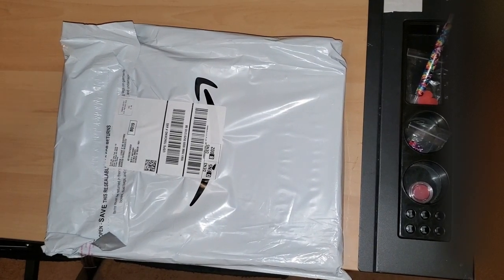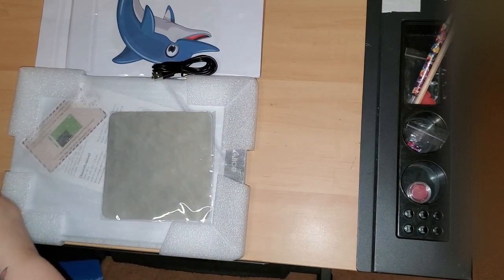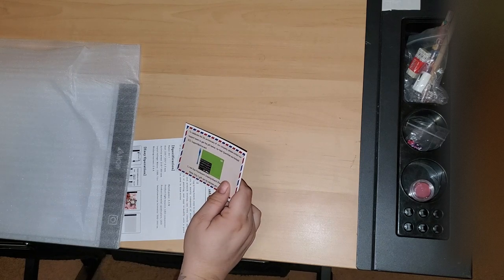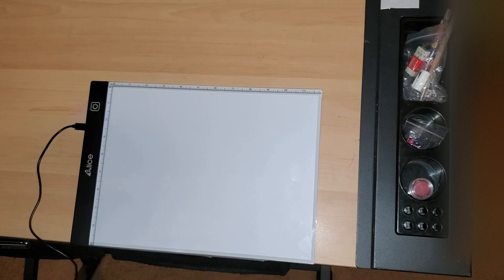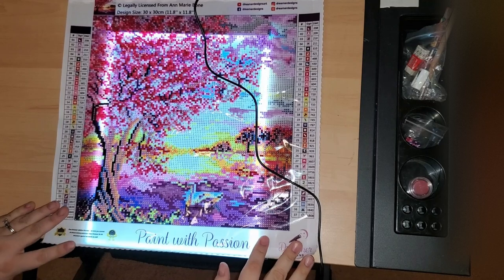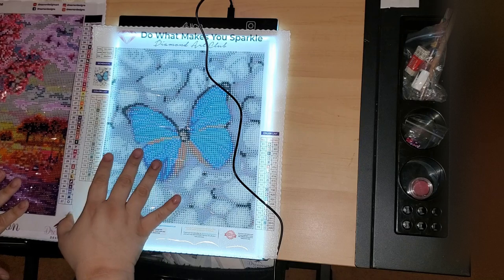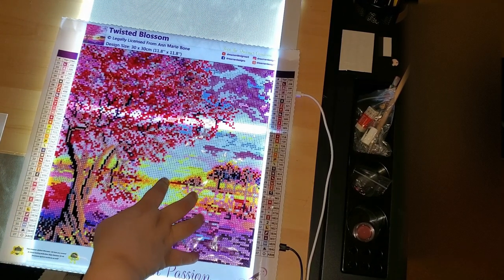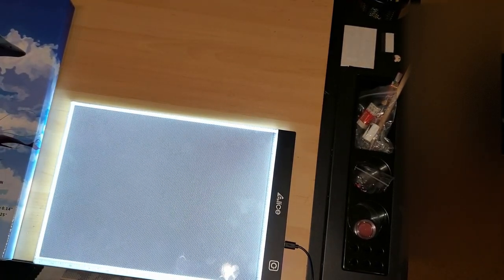My Product Review for Elice Light Pad From Amazon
Hi guys! Welcome Back! In this video I am doing a product review of Elice Light Pad from Amazon. Link is in the description below! Have you used this light pad? I have tried it and compared it to one that i purchased and they seem to be the same. Thanks for checking my review!

LINK TO LIGHT PAD

where I sell my diamond painting pens!!